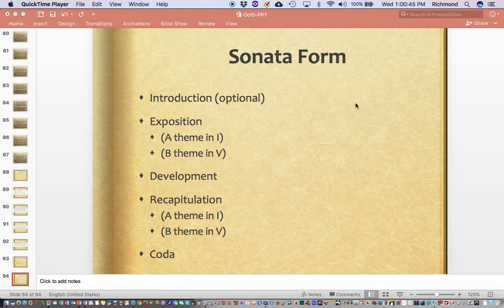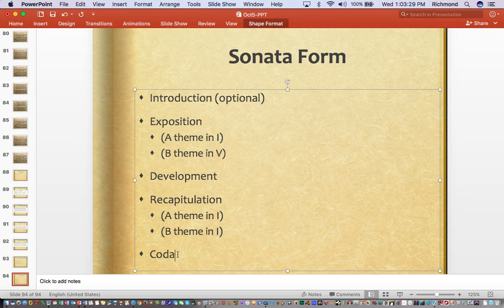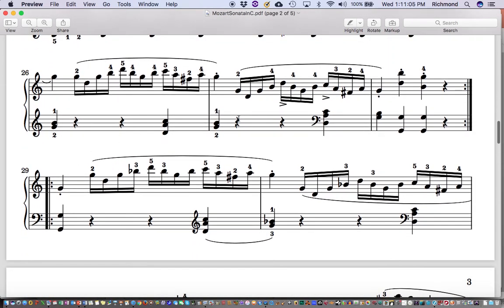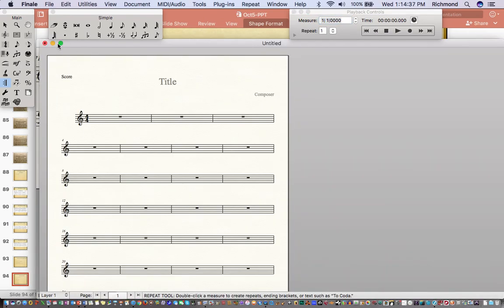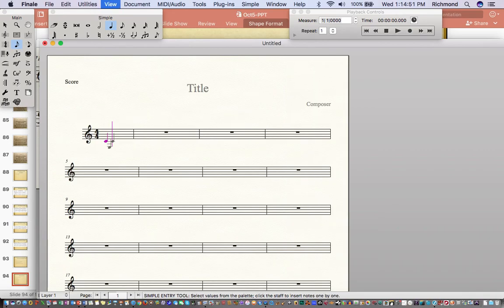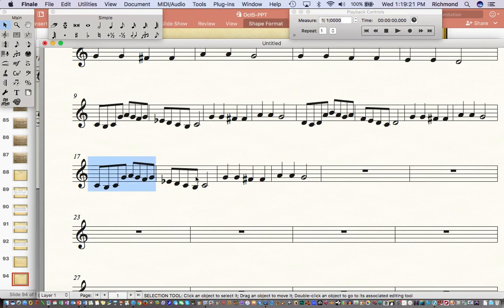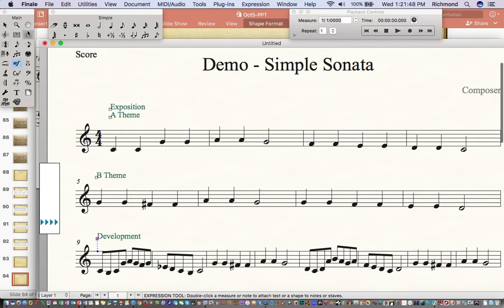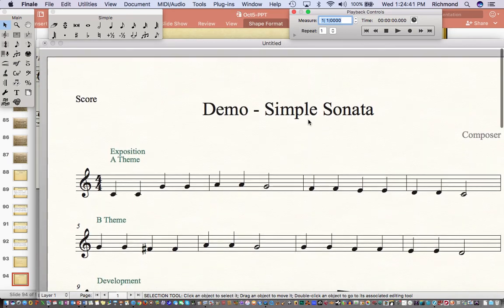MCP250 - Lecture - Composing A Sonata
Compose an original sonata in NoteFlight.

Make it public.

Share the link in this forum.

Listen to and comment on the sonatas of your classmates (stopping after 3).

You have seen a highly simplified sonata composed for the sake of illustration, but you've also listened to a fine example from classical repertoire.  The only thing separating the two is time given to developing better and longer themes and accompaniments.  Please make your sonata as artful as possible.

All music used in this demonstration is original or public domain.